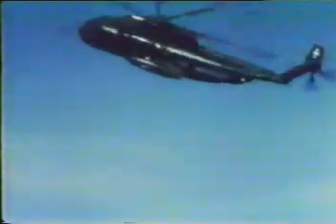Sikorsky CH-53 A Sea Stallion Helicopter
... did it´s first loops and rolls on March 68 by a testpilot of the USMC.